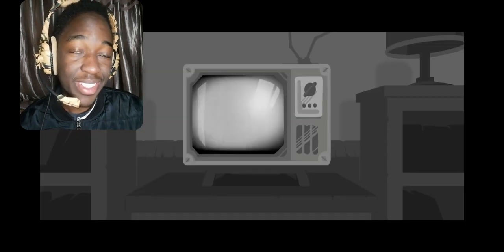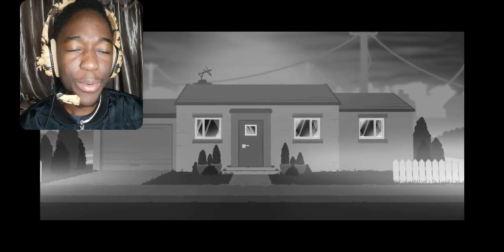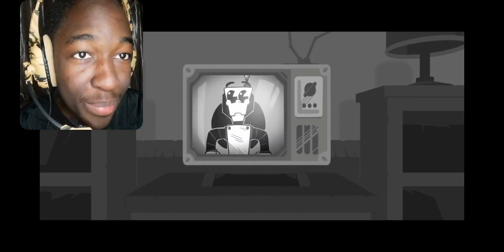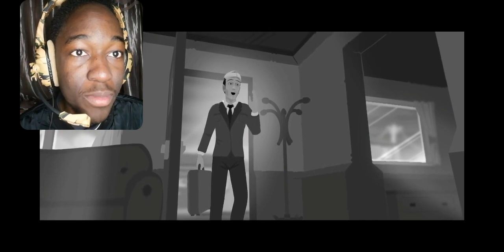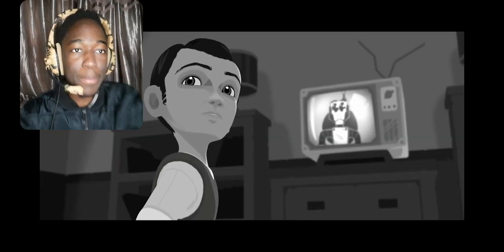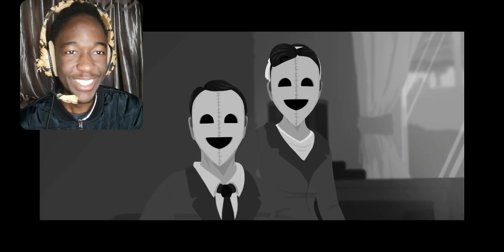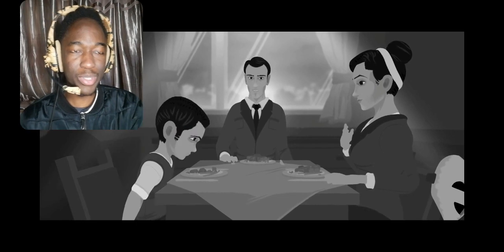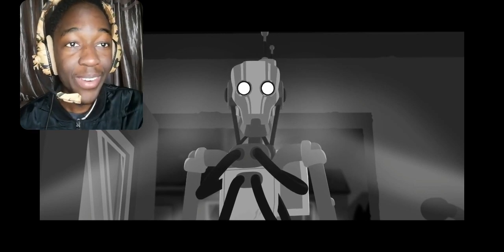"Model Citizen" | Dystopian Animated Short Film | REACTION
What will our future be?